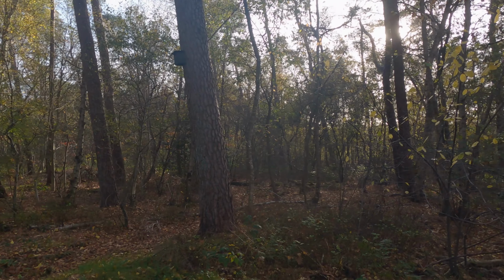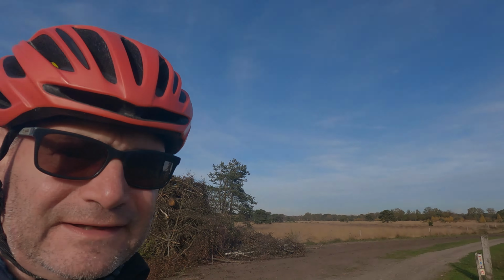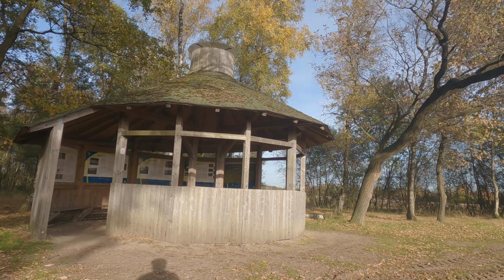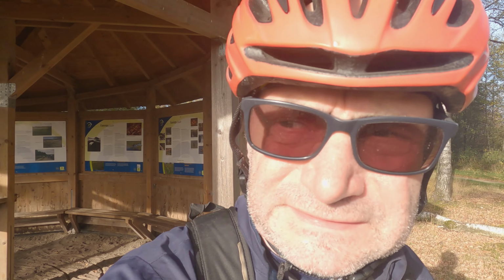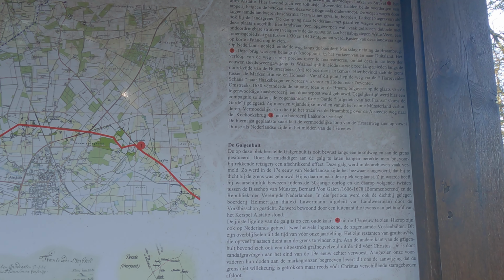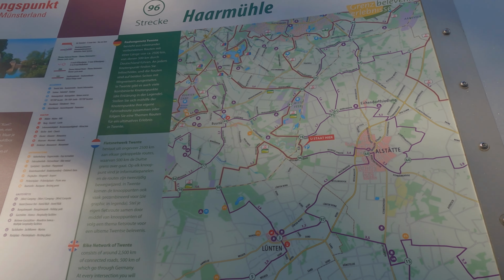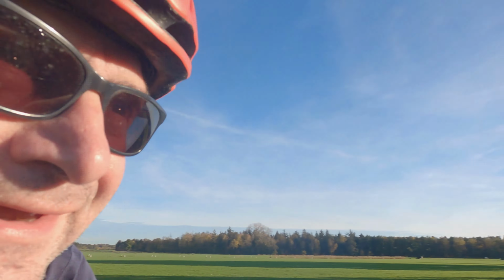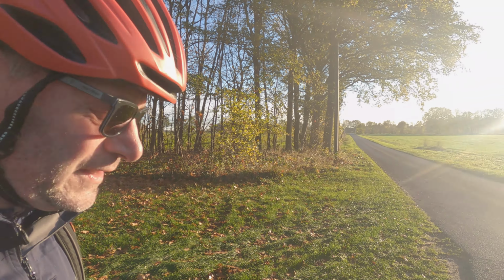Bike Touring Holland: Cycling around Haaksbergen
Hi and welcome to WannaGoBiking. My name is Arjan and it is time for a nice ride!  This week I'm in the east of the country where I devised a little route around Haaksbergen.
Hope you like it, enjoy your rides and stay safe out there !

* If you like the music,  unless listed below, it is on epidemic sounds.

Chapters:
00:00 intro
00:21 plan of the day
01:30 Oostendorper watermill
03:05 flamingo info
05:30 Gallow Hill
06:21 Haar watermill
08:15 Achterhoek
09:15 Zwillbrocker venn
10:52 relive